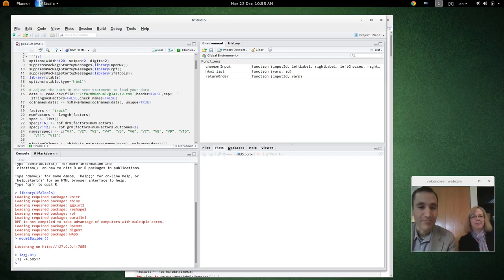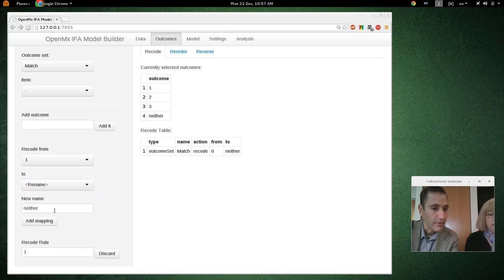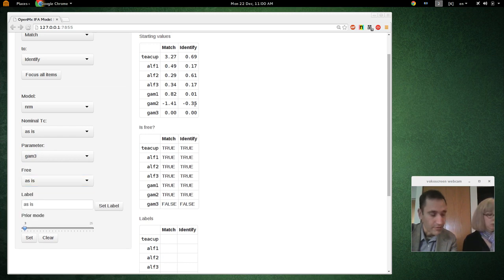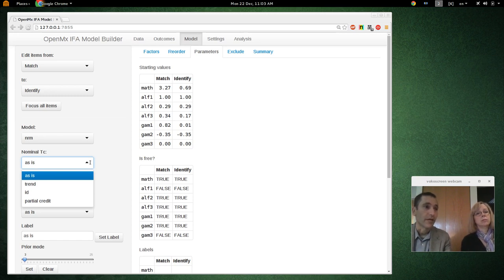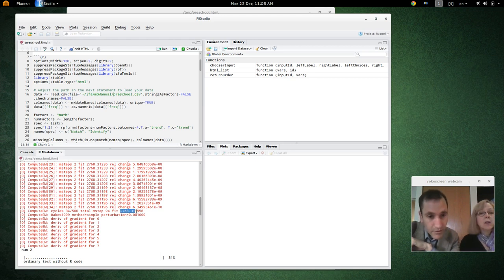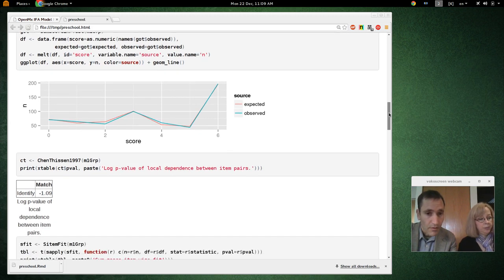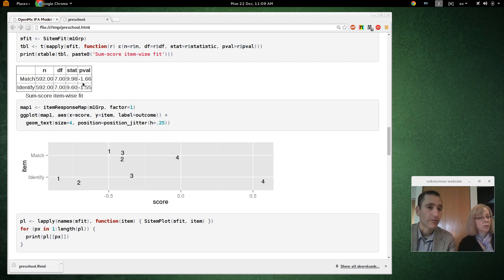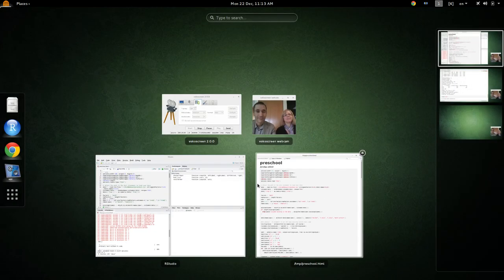OpenMx IFA Model builder, polytomous items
Joshua Pritikin and Karen Schmidt demonstrate how to use the OpenMx IFA Model builder with polytomous items.